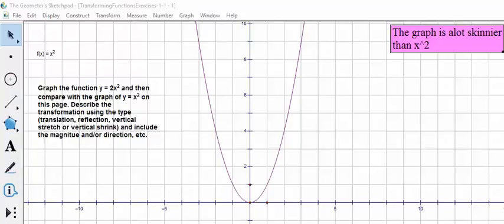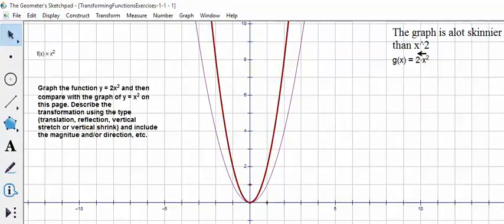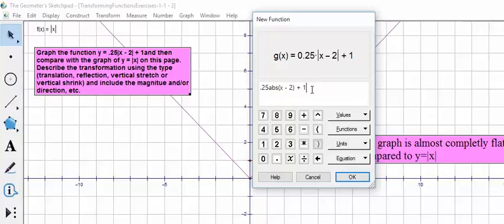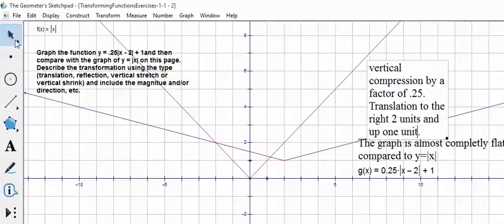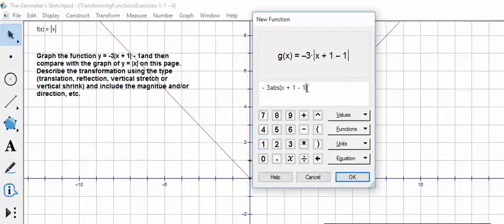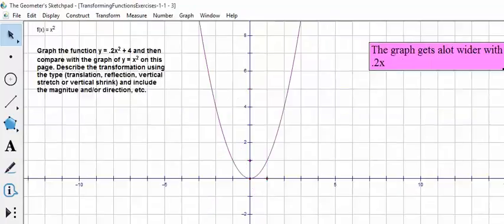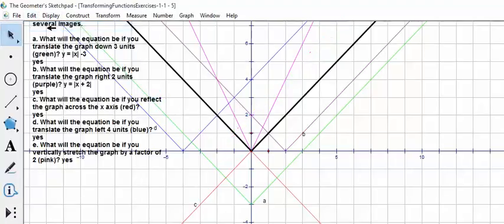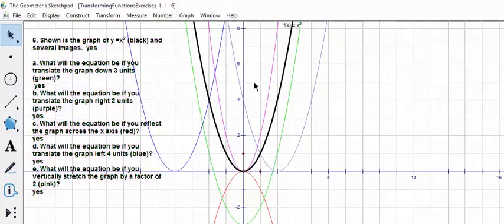transforming functions in Sketchpad